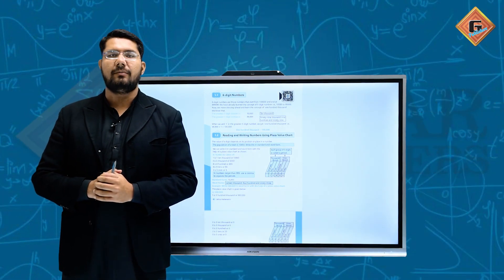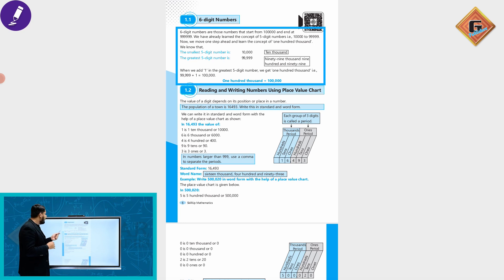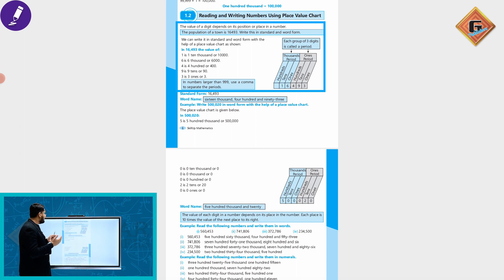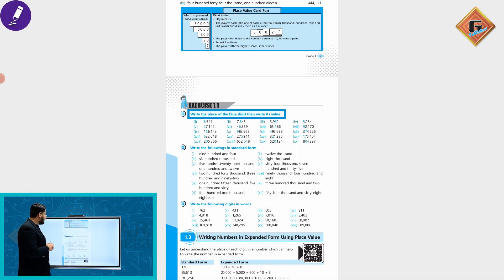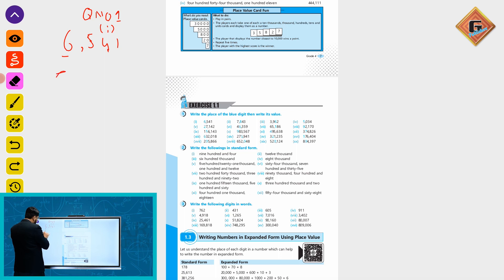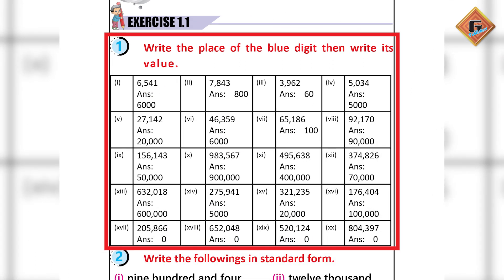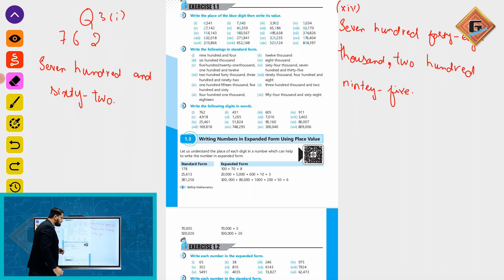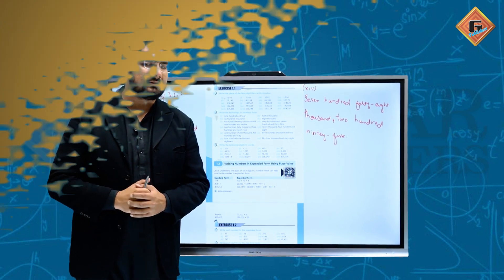Gohar Skill Up Mathematics 4|Unit 1|Lec 2|6-Digit Numbers|Exercise 1.1